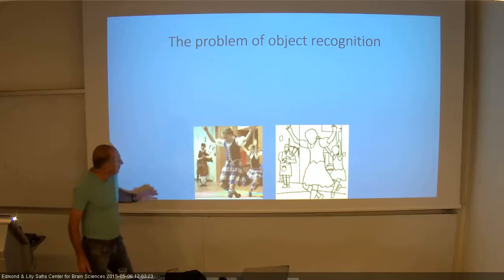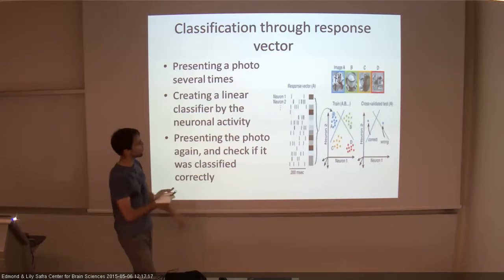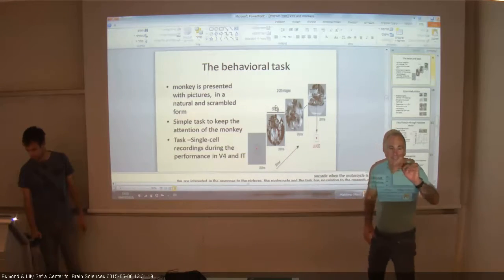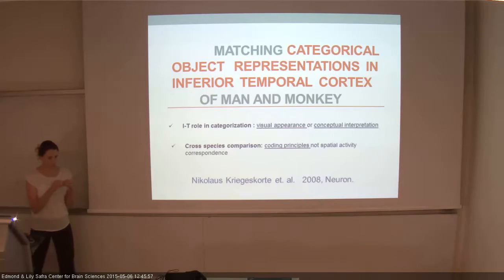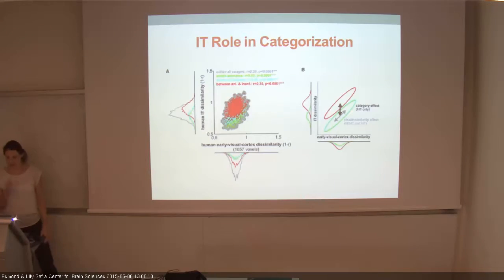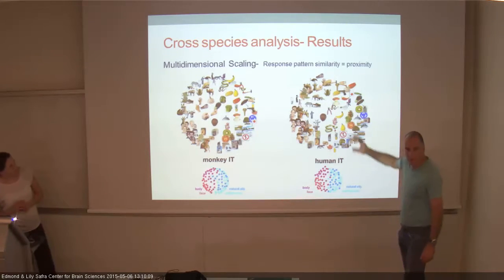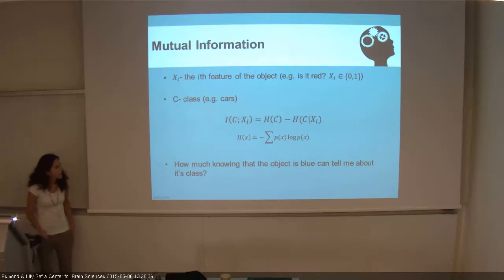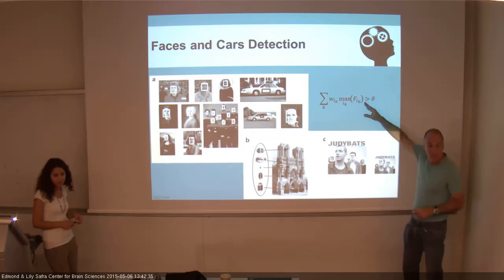Physiology A 6/5/2015